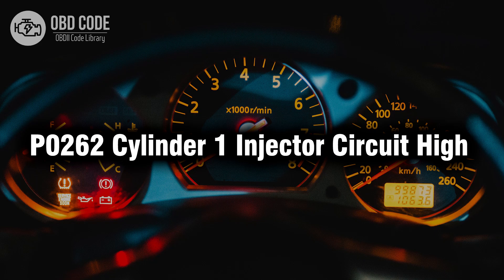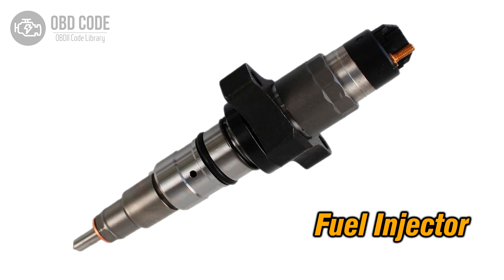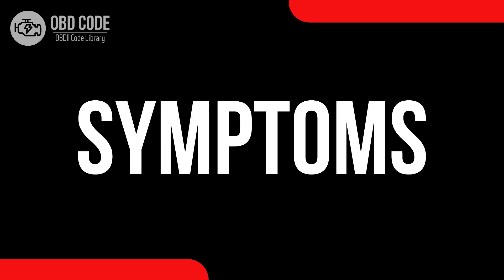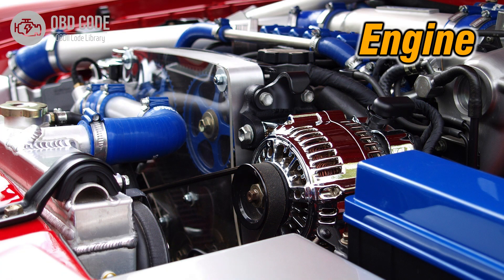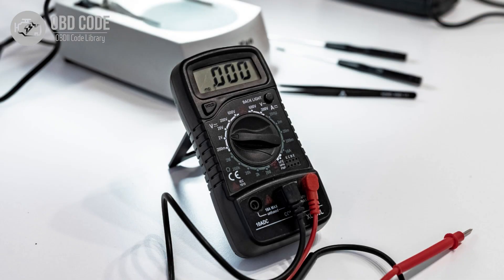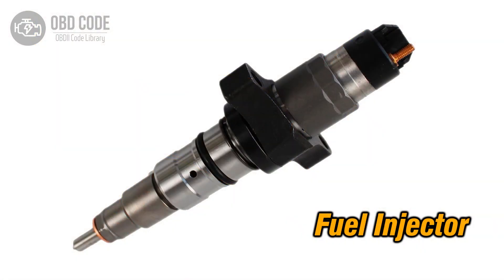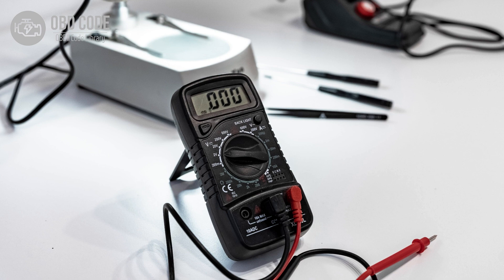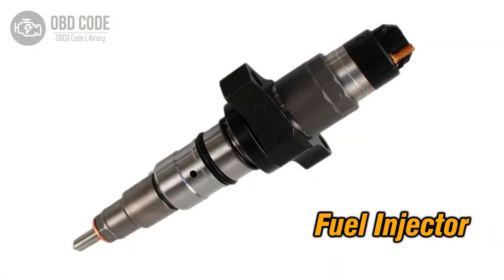P0262 Cylinder 1 Injector Circuit High 🟢 Trouble Code Symptoms Causes Solutions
P0262 Cylinder 1 Injector Circuit High